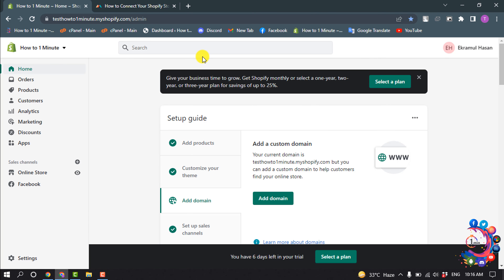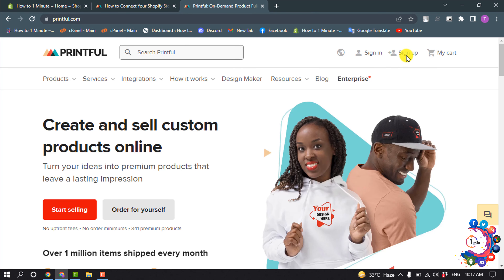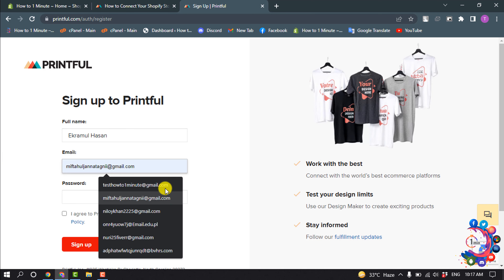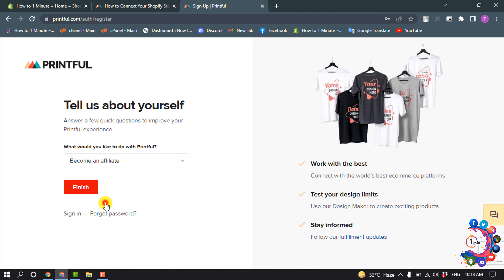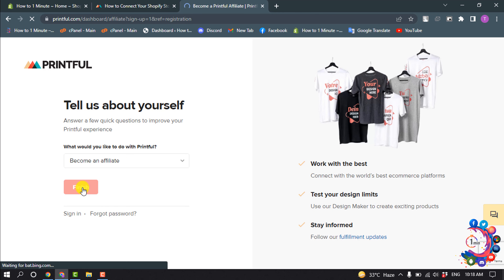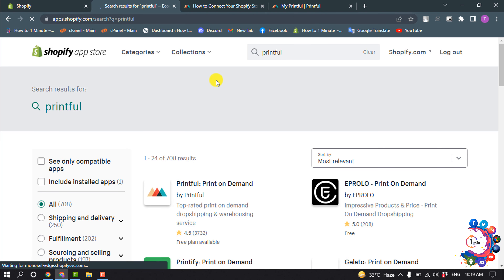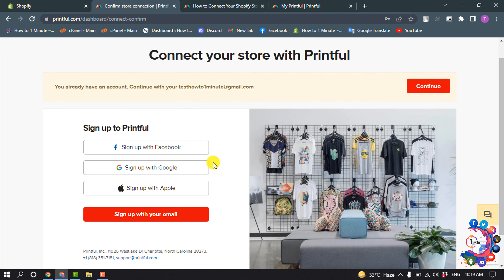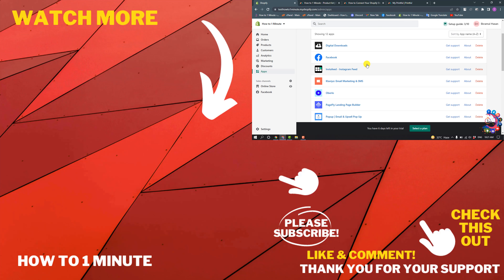How to connect printful to shopify 2025 (Quick & Easy)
How to connect your Shopify store to Printful
Create your Printful account (it's free!) This is super easy and only takes a few minutes. ...
Install the Printful app on Shopify. Log in to your Shopify account and go to the Apps menu on the left-hand side of the dashboard. ...
Connect your store. ...
Add your products.

"printful vs printify"
"printful vs shopify"
"printful dropshipping"
"printful shopify reddit"
"does printful automatically fulfill orders shopify"
"printful api"
"printful integrations"
"printful app"